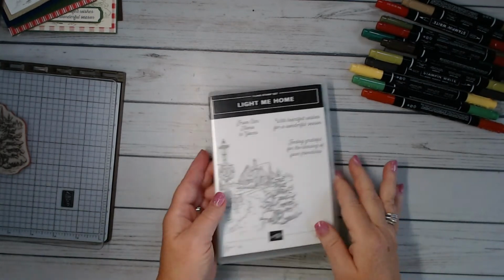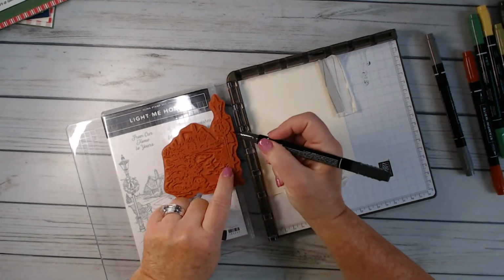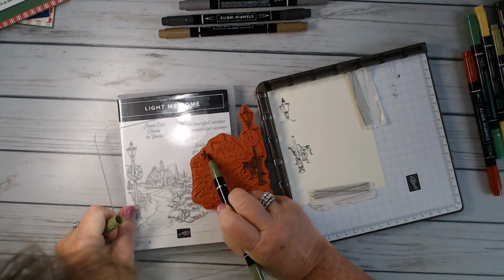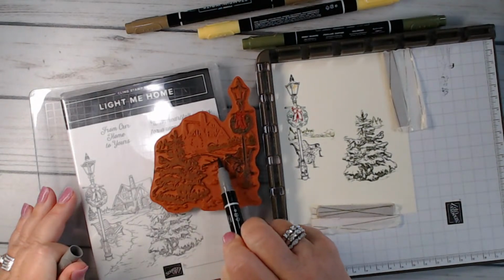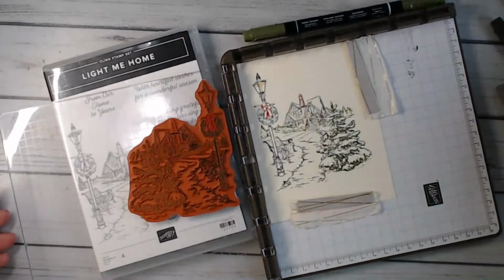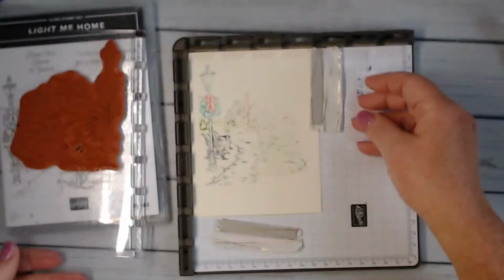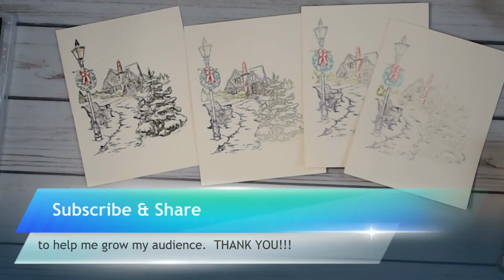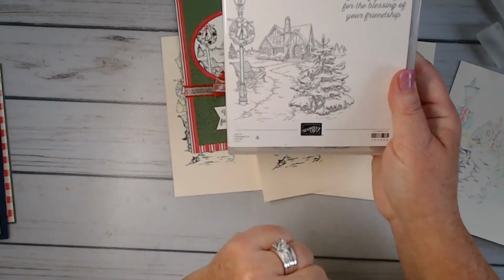Light Me Home Coloring Technique Part I - Stampin' Up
The Light Me Home is one of those stamps that looks like a lot of coloring.  I will show you how to color "busy" images in a hurry with a great result and it will create TWO cards with one technique.  This is Part I.  On Tuesday I will create a fun fancy fold card with this image.

Find inspiration, and product links on my blog.

September 2020 Host Code:  UQQV2DPU

Thank you for your support and stopping by.  Hope to see you again soon.

Die Storage - I use the 6 x 7 magnetic cards

Marcie